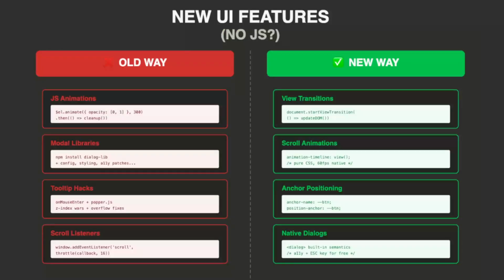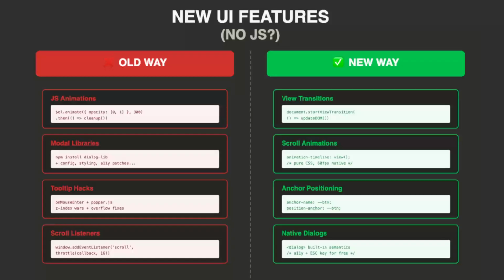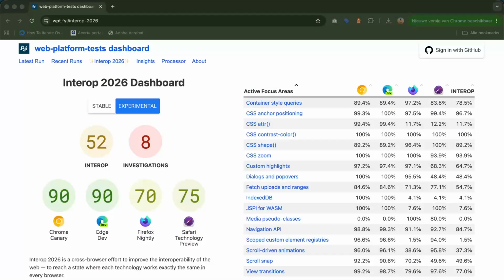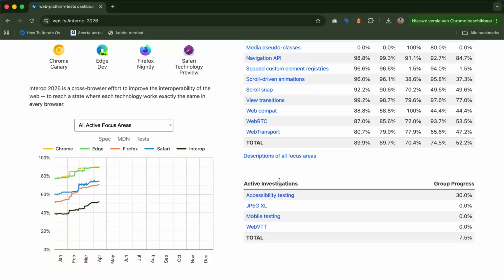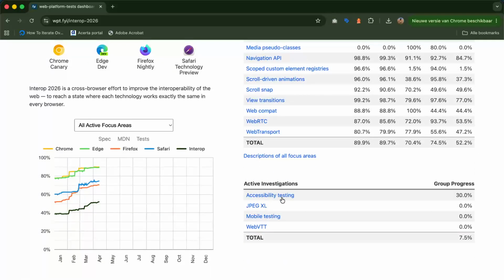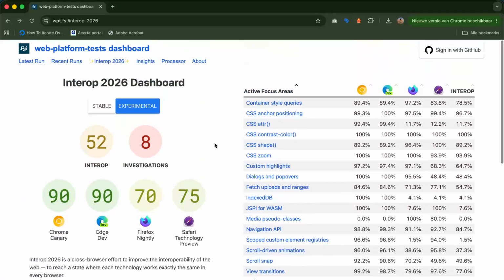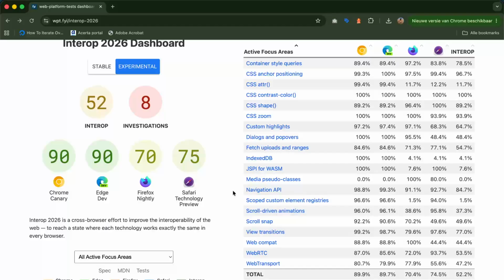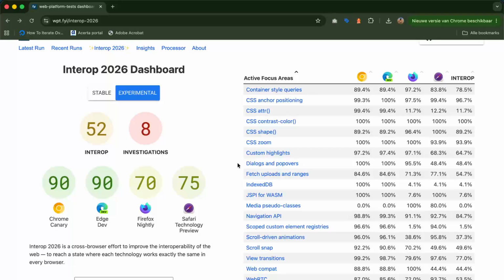The Web Is Finally Fixing Itself (Interop 2026)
For years, building for the web meant one thing: making it work in every browser.

Different bugs. Different behaviors. Endless workarounds.

But something is changing.

In this video, we dive into Interop 2026 — a collaboration between browser vendors to finally fix the biggest inconsistencies on the web. Not by adding more features… but by making the platform behave the same everywhere.

We’ll cover:

* Why the web has been so fragmented
* What “shared roadmap” actually means
* How universal tests are changing browser development
* The new UI features that reduce the need for JavaScript
* And how you can track all of this live with the dashboard

If you’ve seen my earlier video on the Navigation API, you’ll notice how it connects directly to these focus areas — this isn’t random, it’s part of a bigger shift in how the web evolves.

The web isn’t just growing anymore… it’s aligning.